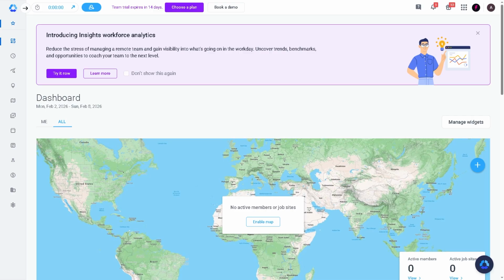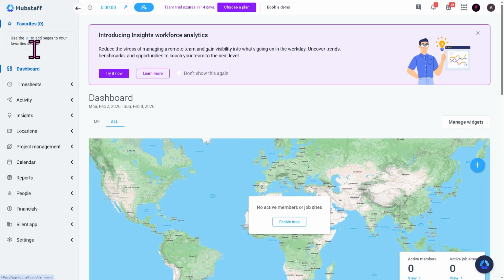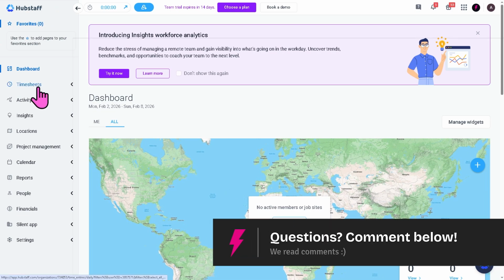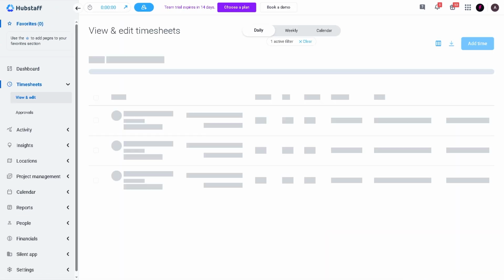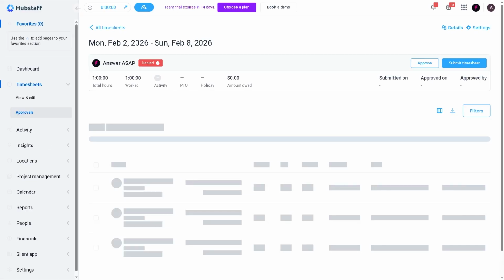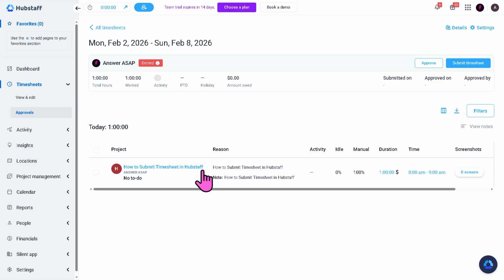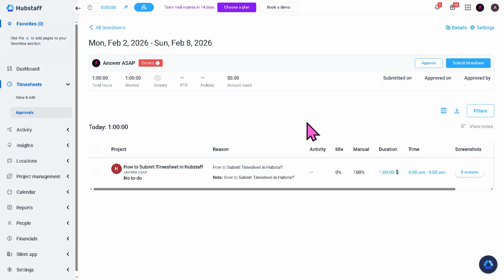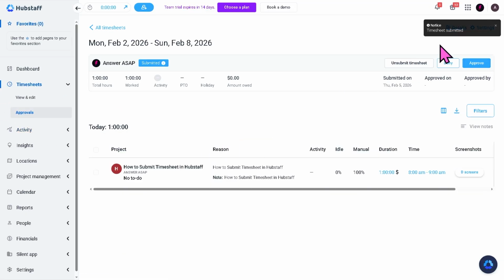How to SUBMIT TIMESHEET in Hubstaff (Step by Step) 2026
This video will guide you through the process of submitting your timesheet in Hubstaff, ensuring you accurately track and report your work hours. Please consider liking the video and letting us know if you have any comments, ideas or questions, we really appreciate any feedback! We have plenty of other tutorials on our channel so come and see if we can help you with anything else :)